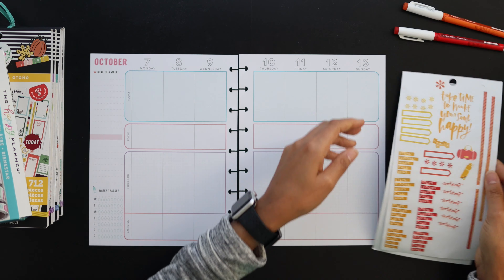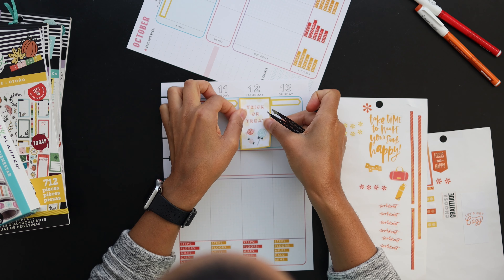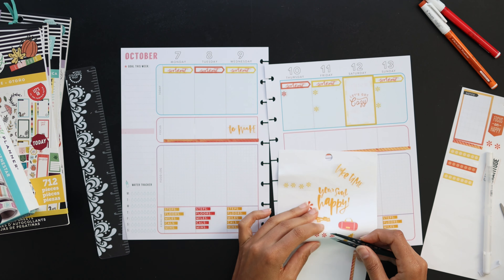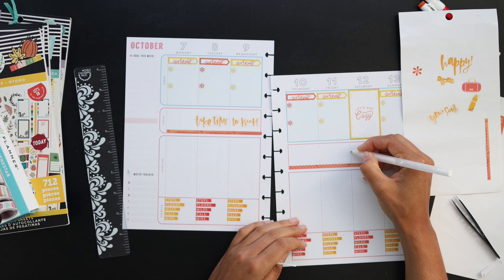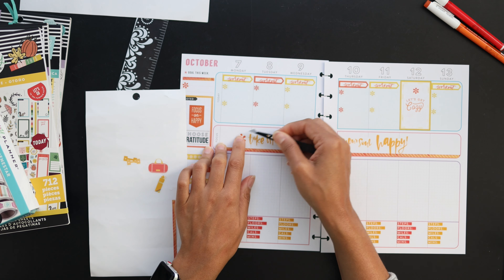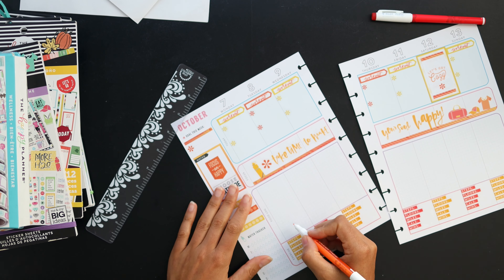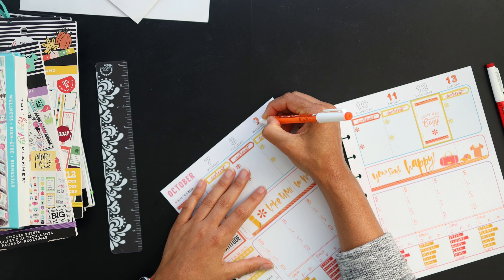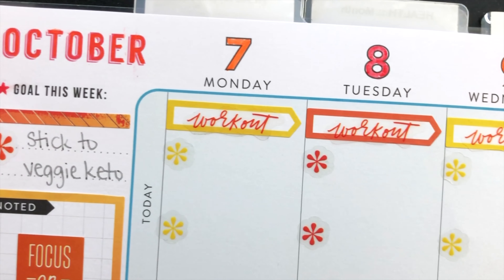Orange & Yellow Spread :: Plan with Me :: Happy Planner Healthy Hero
Continuing the colors this week from my horizontal spread in all their orangey-yellow goodness! Plan along with me as I layout the week in October 7-13, 2019 in my Healthy Hero Happy Planner.

Products used in this video:
 • The Happy Planner Girl Healthy Hero Planner 2019: *No Link*
• The Happy Planner Healthy Hero Sticker Book
• The Happy Planner Happy Quotes Sticker Book
• The Happy Planner Wellness Sticker Box
• The Happy Planner Fitness Mini Sticker Book
• The Happy Planner Planner Basics Sticker Book or (joann)
• The Happy Planner Travel Sticker Book or (joann)

Walk In The Park by Audionautix